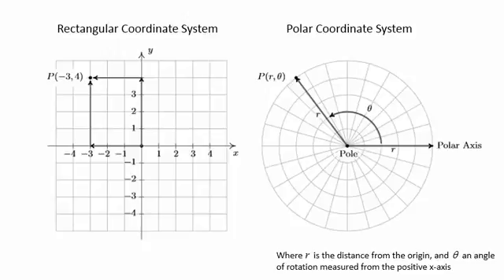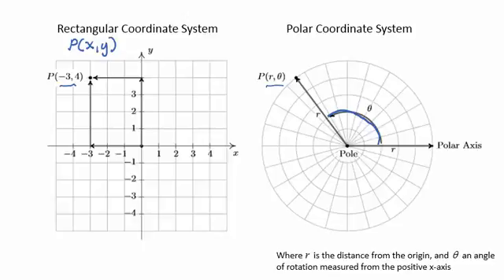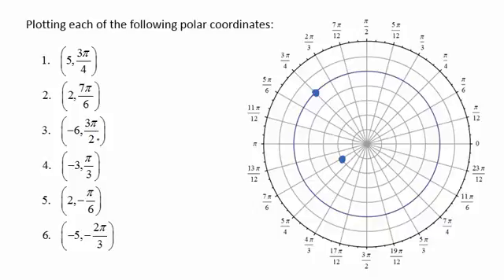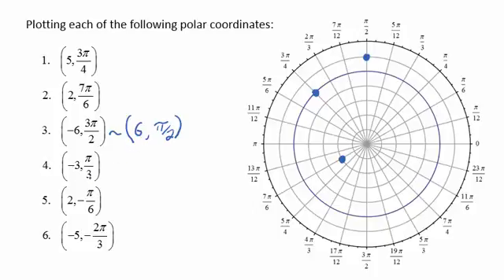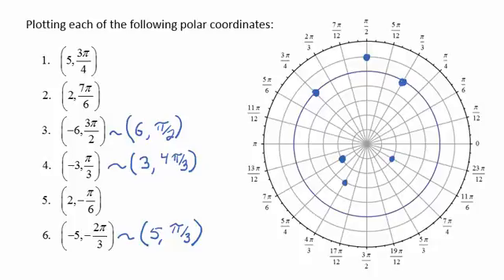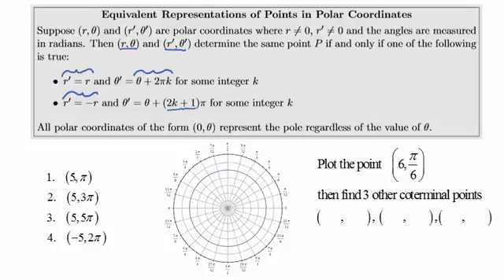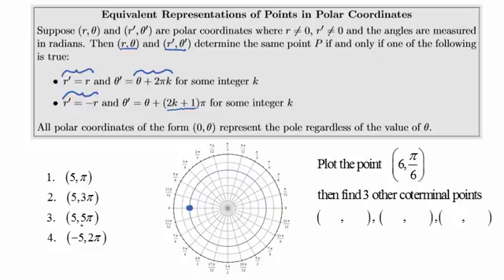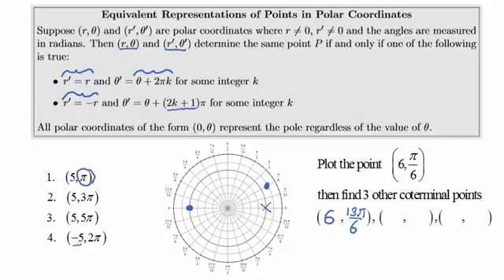1060 TICE 11.4a Polar Coordintes Concept Video One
In this video we introduce the Polar Coordinate system and plotting points in the PCS